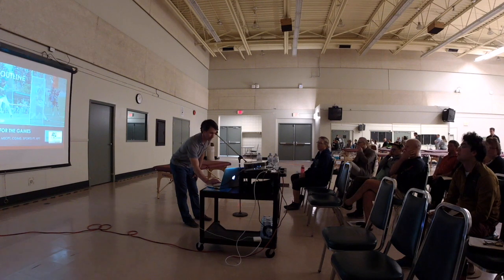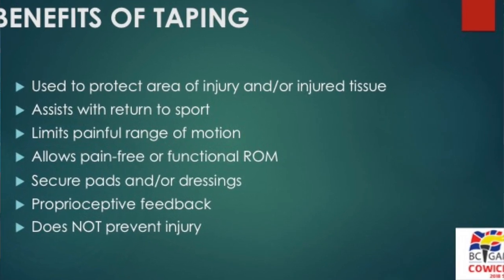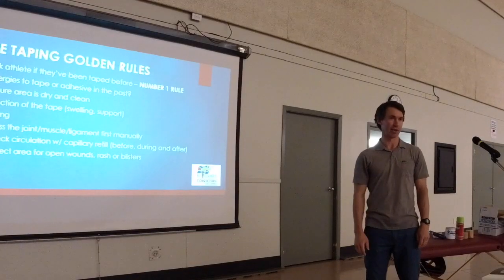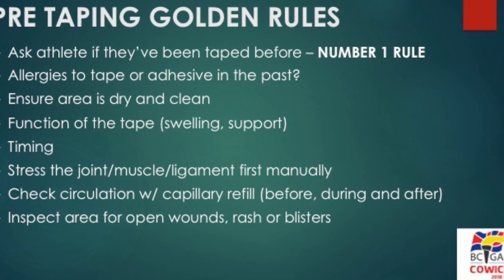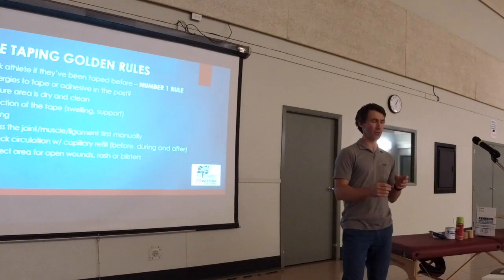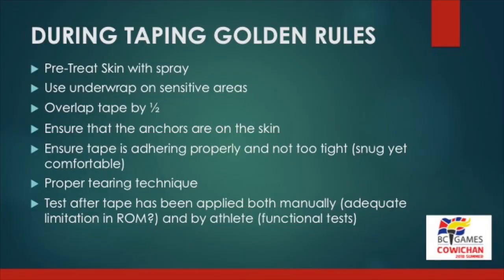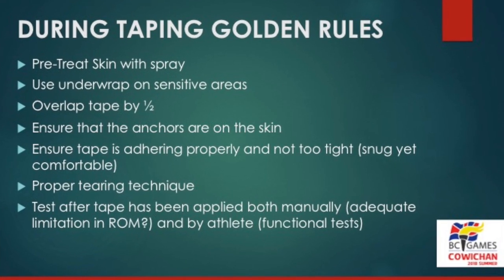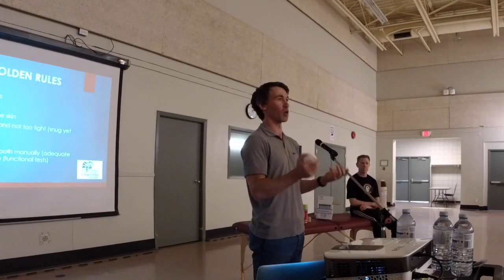Cowichan BC Summer Games 2018 Taping Talk with Rich Huggins PT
This video is about Cowichan BC Summer Games 2018 Taping Talk with Rich Huggins PT